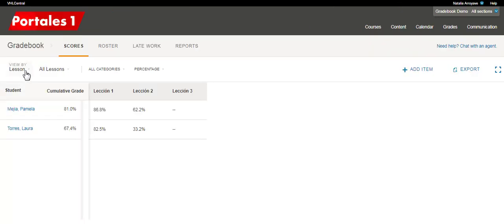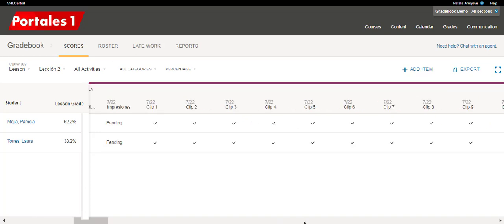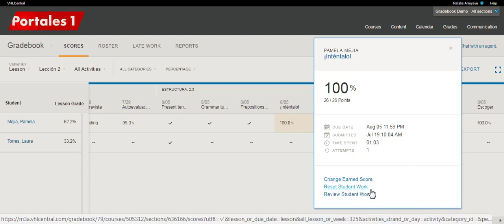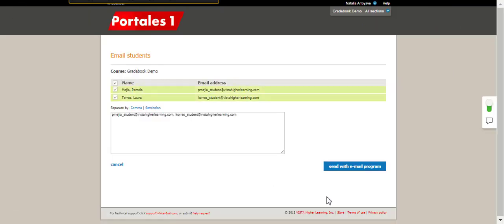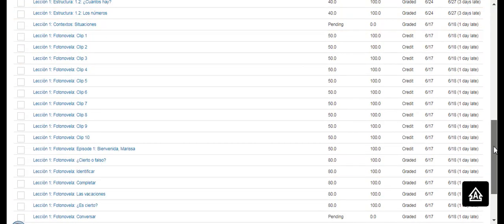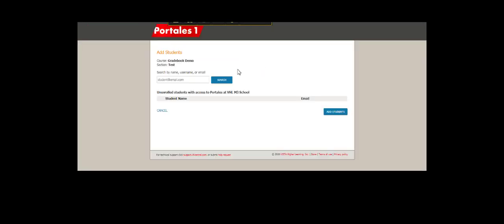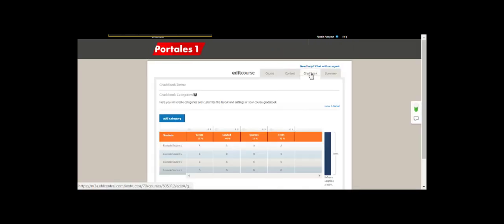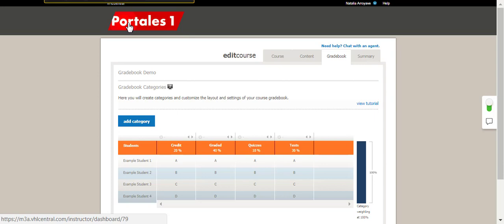New Gradebook Tutorial